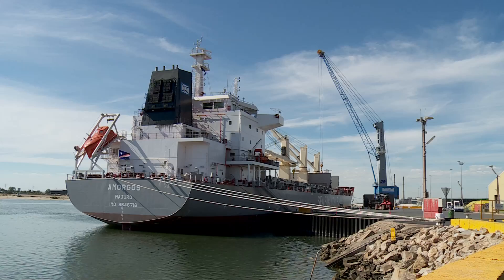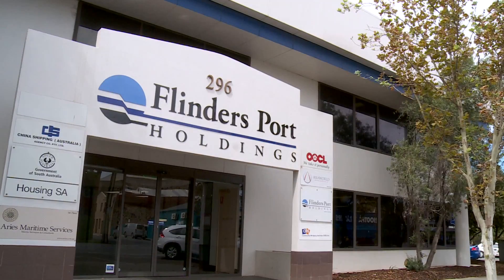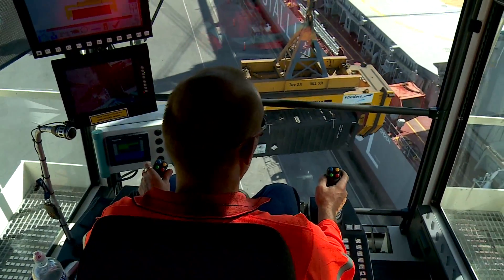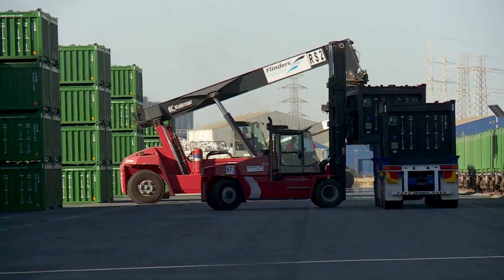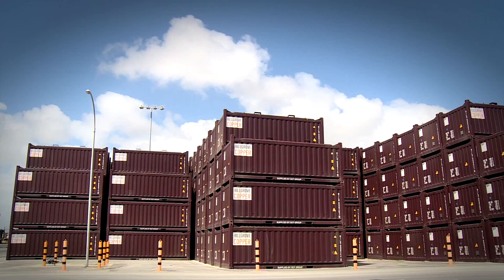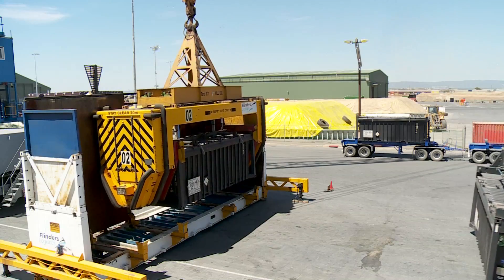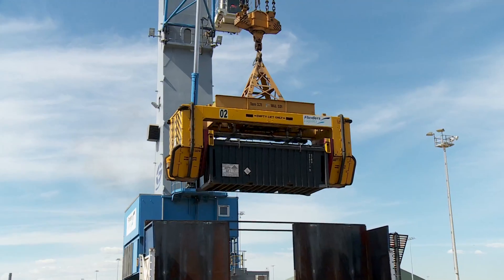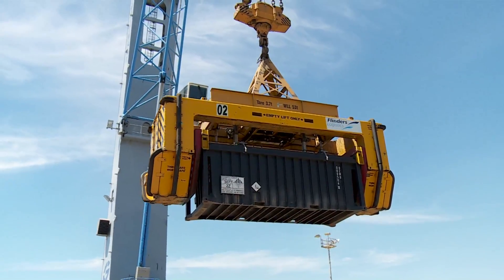Containerised Bulk Transport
Flinders Logistics' safe and environmentally sound system for moving bulk minerals in containers keeps dust at near zero levels, and avoids manual handling.